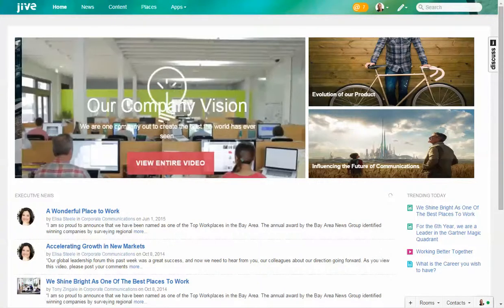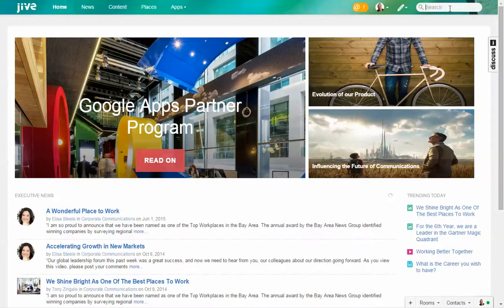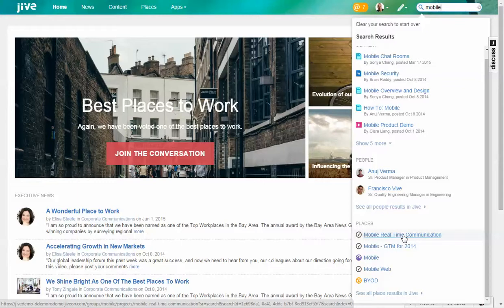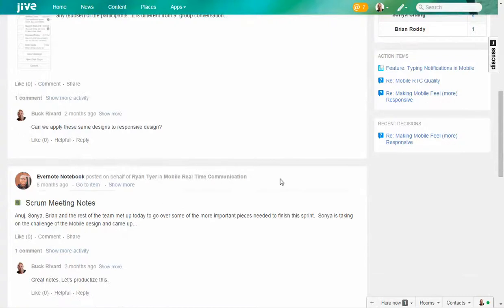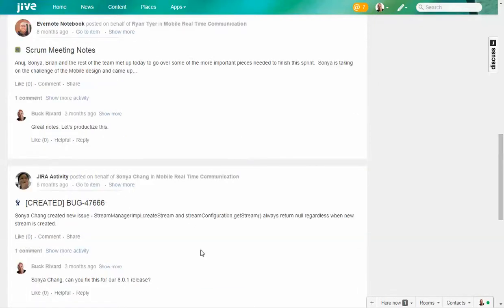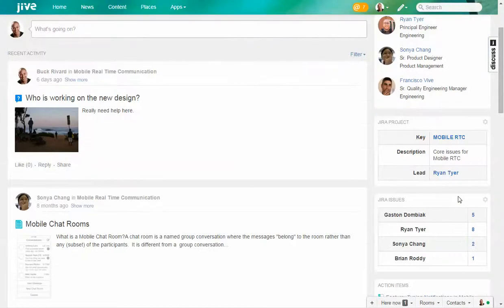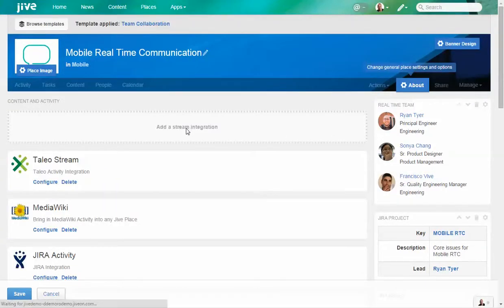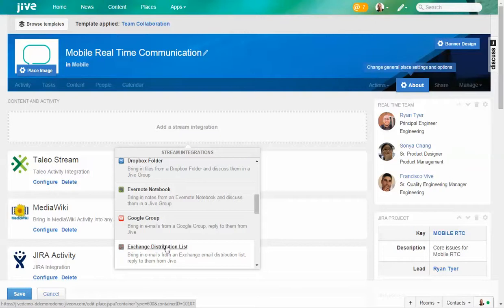Jive Software: Integration Examples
A few examples of integrating with Jive Software